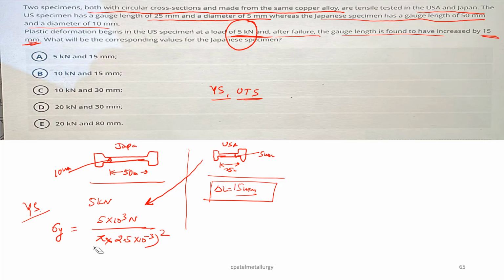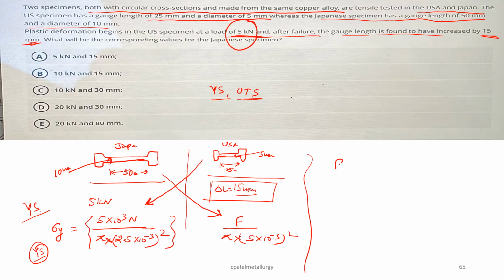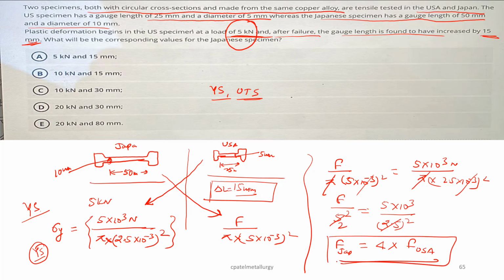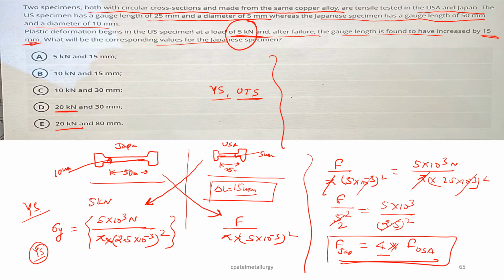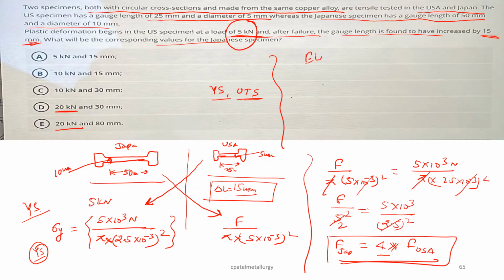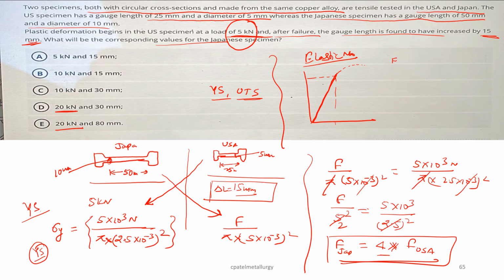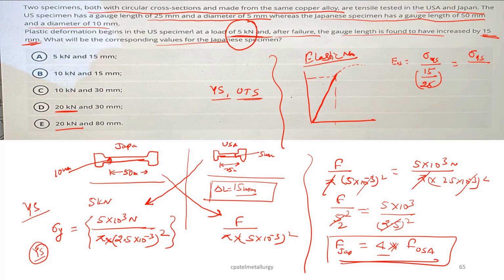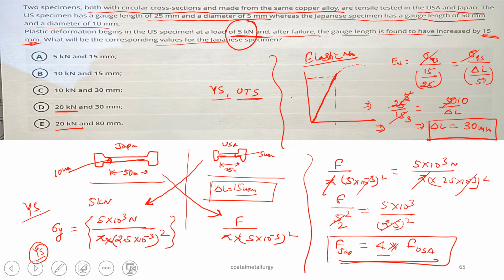Question on Tensile test